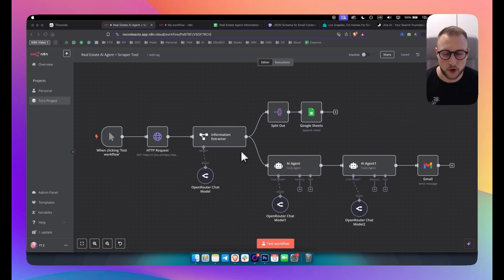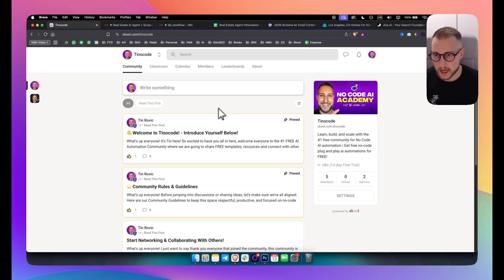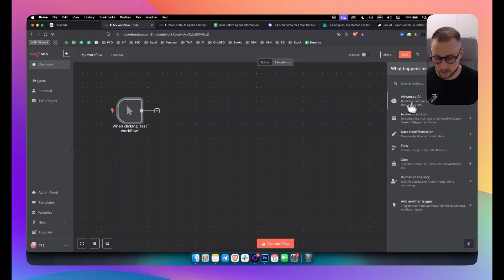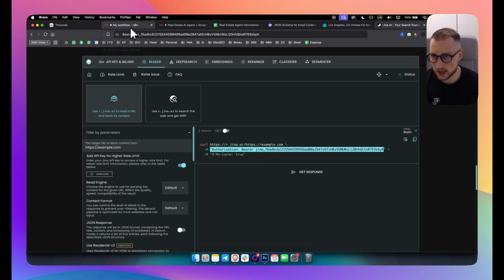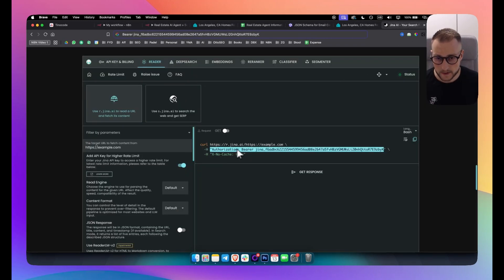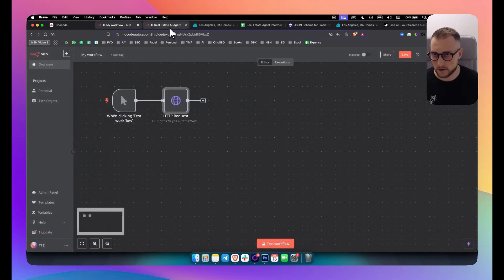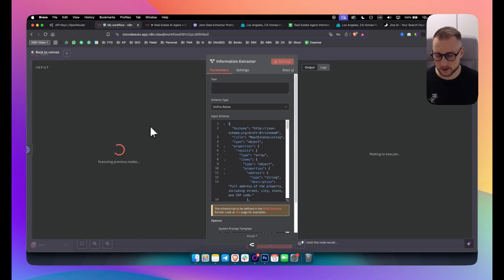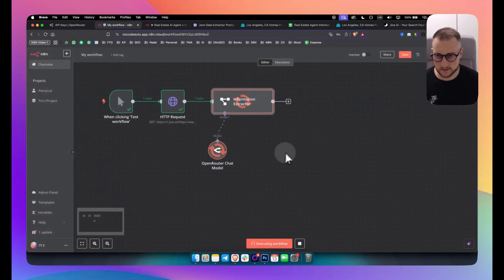How to Create a Real Estate AI Agent In n8n With NO CODE! (CRAZY)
In this video, you will learn how to build a Real Estate AI Agent in N8N that scrapes the data from the popular real estate websites about houses, prices and other relevant data and then acts as a data analyst for you and the team to see exactly what is currently happening in the real estate market.

What You'll Learn:
✅ How to Create Entire AI Agent For Free
✅ Which Tools to Use & How to Connect Them Together
✅ Sending the Data to your Email or Any Other Platform

TIMESTAMPS:
00:00 - Overview
01:12 - Free Template
01:43 - Trigger Setup
01:58 - Adding Jina AI Scraper
04:57 - Extracting the Information
09:19 - Splitting The Data
10:33 - Google Sheet Setup
12:24 - Structuring the Data
14:04 - Summarizing the Data
16:38 - Skool Community